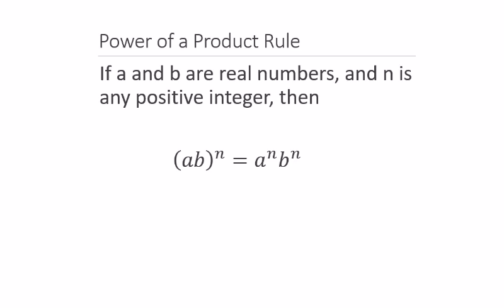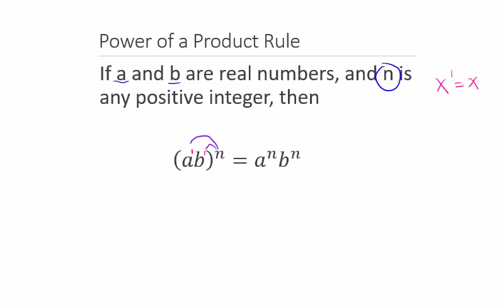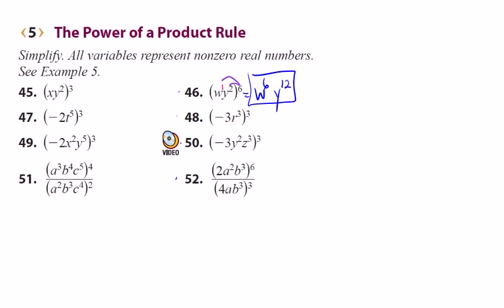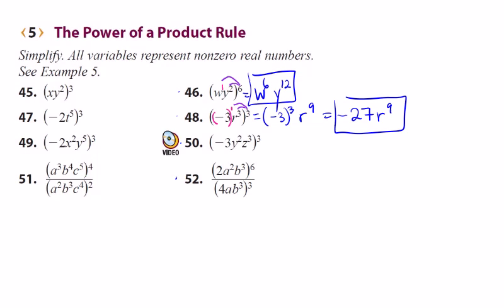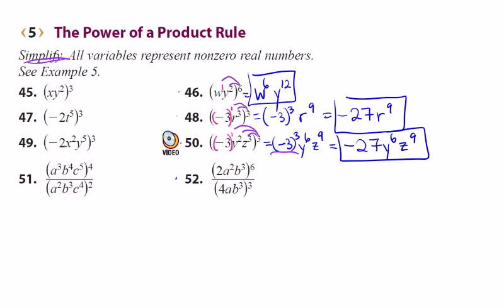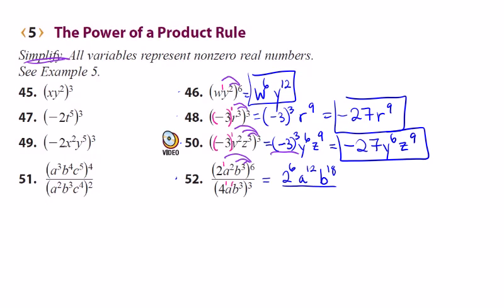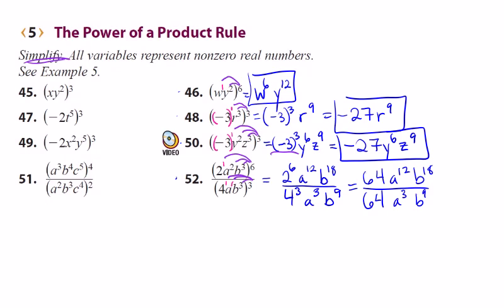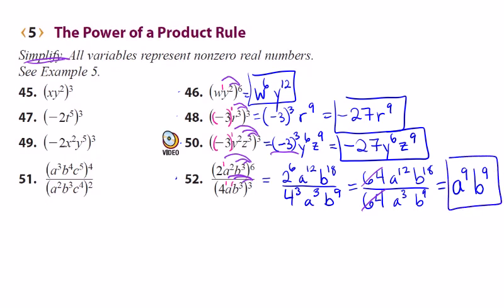M8 - 4.1 - Exponent Rules Part II - 1